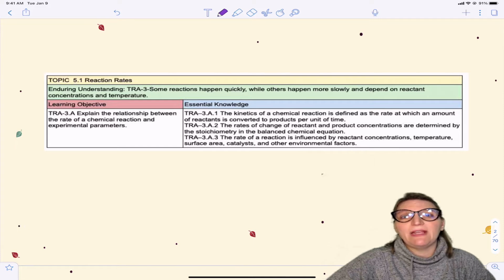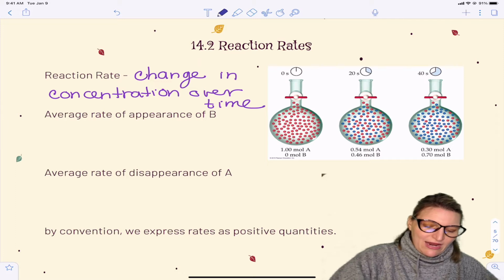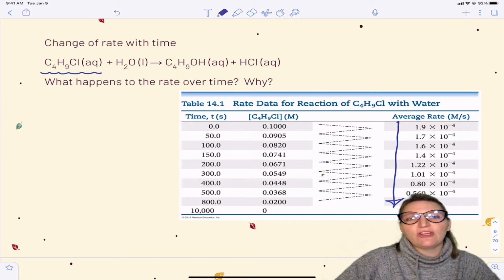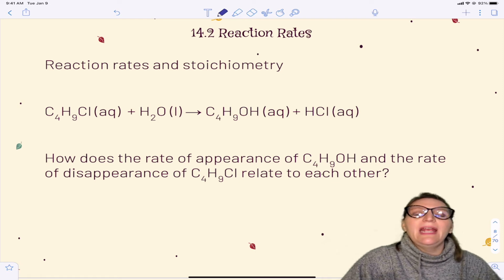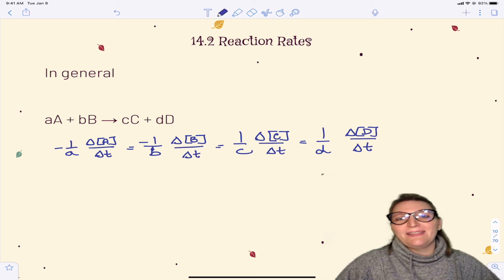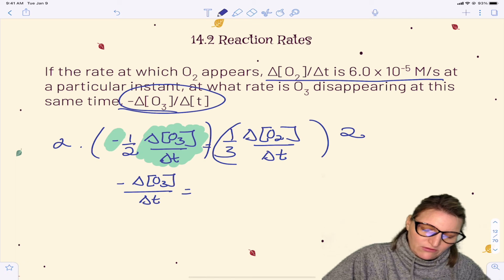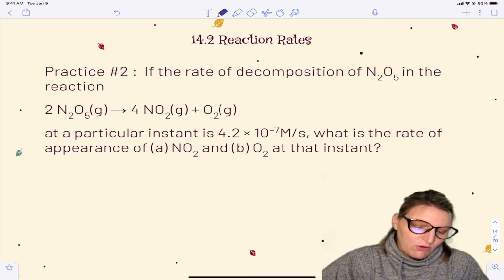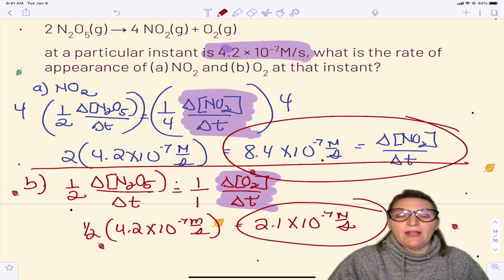5.1 Reaction Rates